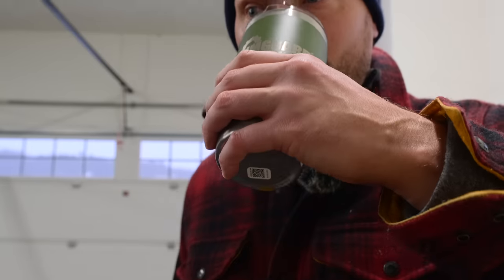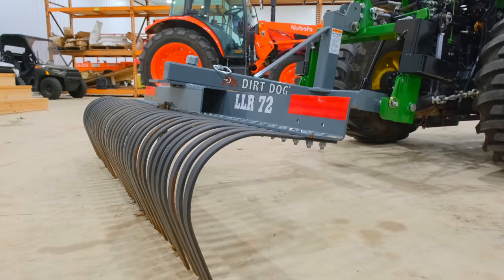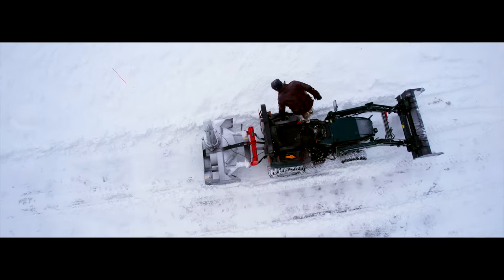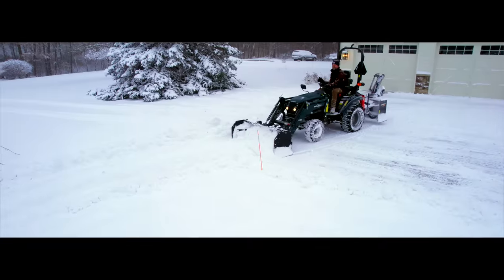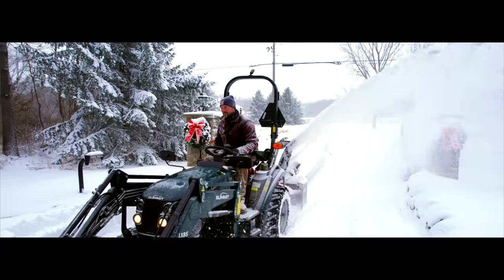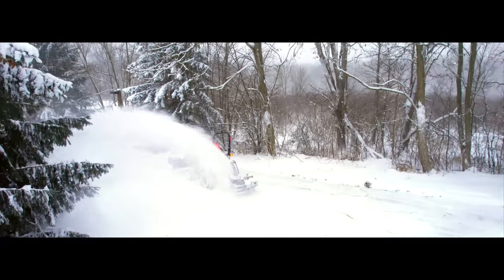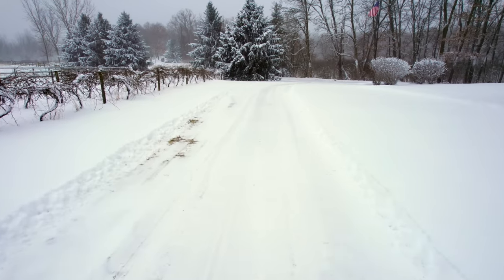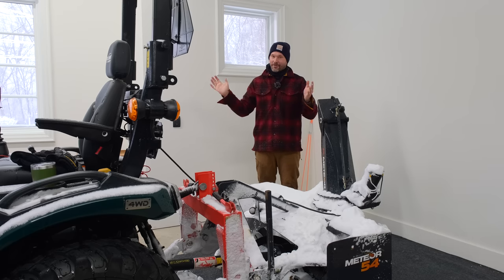FIRST TIME USING THE SUMMIT TRACTOR IN SNOW! 🌨️🚜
This is our first time using the Summit TX25 to remove snow, and we can't wait to try it out. We've got our favorite winter setup, the MK Martin Pull-Type Snow Blower on the rear, and a snow pusher on the front. We should have great traction due to Summit including loaded R14 tires on every tractor sold, but we'll find out soon enough!